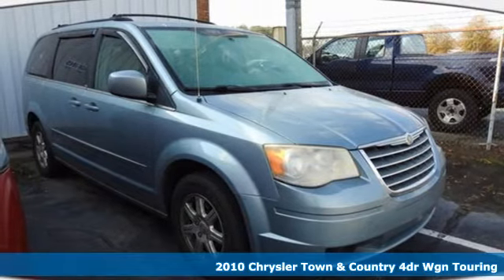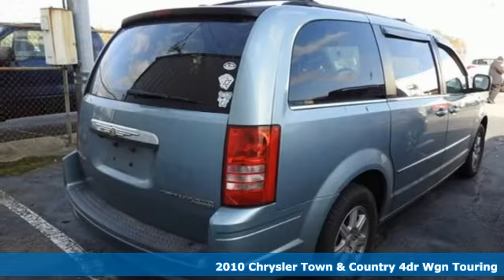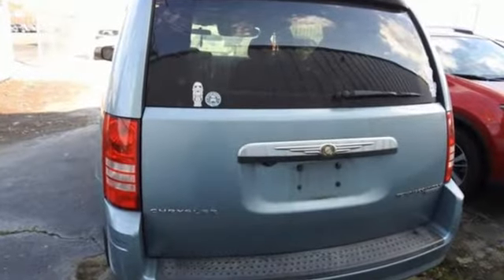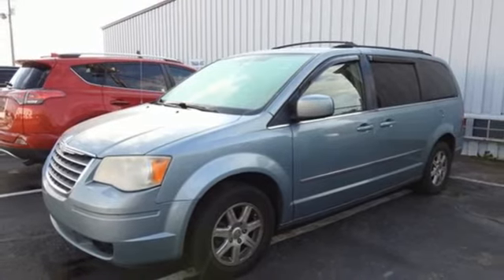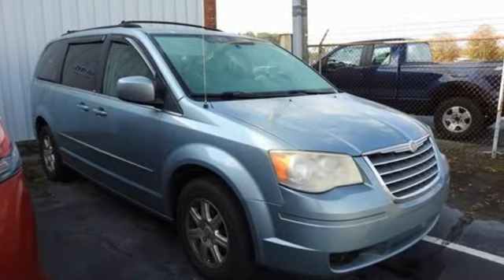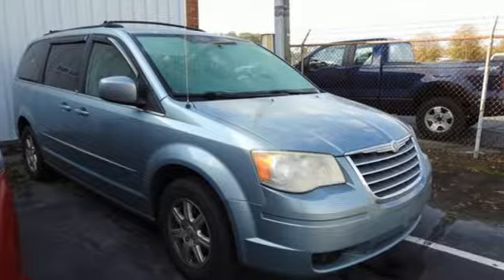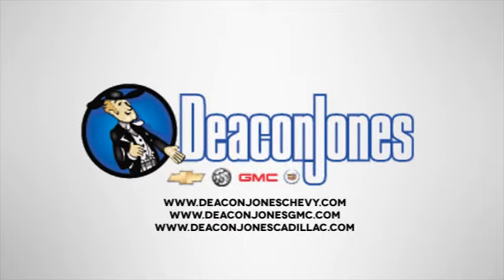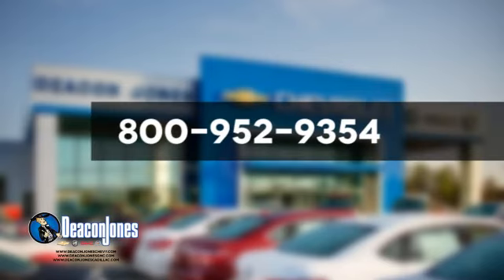2010 Chrysler Town & Country Smithfield NC Selma, NC GC0600A - SOLD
Year: 2010
Make: Chrysler
Model: Town & Country
Trim: Touring
Engine: 6 3.8L
Transmission: Automatic
Color: Clearwater Blue Pearl
Interior: Medium slate gray/light shale
Mileage: 175899
Stock #: GC0600A
VIN: 2A4RR5D14AR300509

Address:
1115 North Bright Leaf Blvd